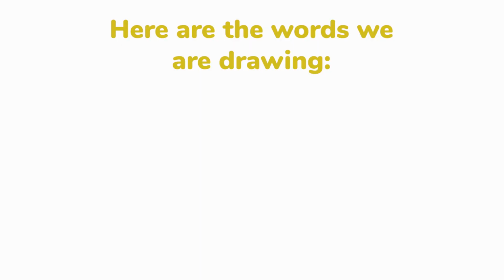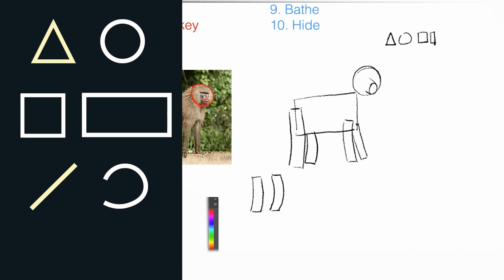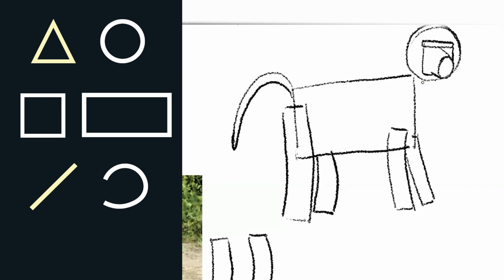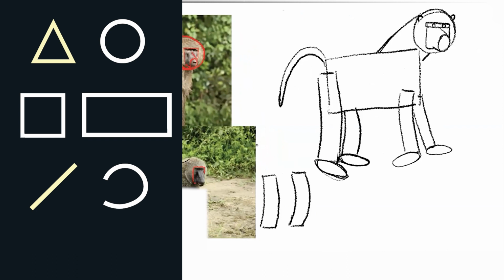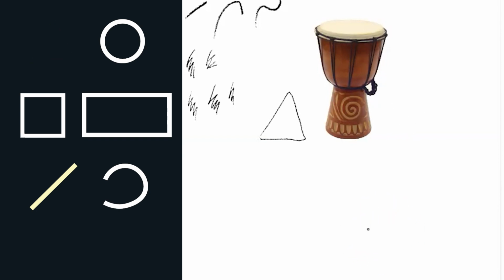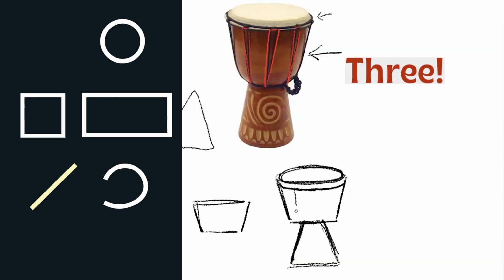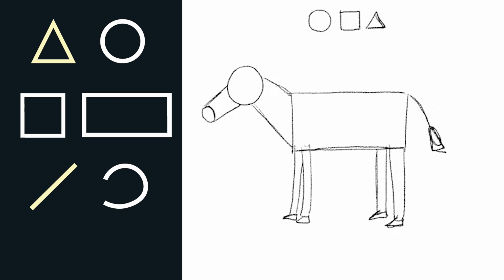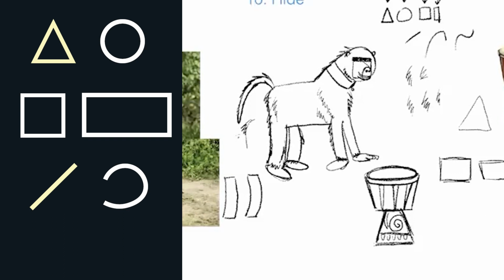How to Draw Zebra and Monkey - Easy Step by Step Tutorial for Kids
Unlock your child's imagination with Creativity School!